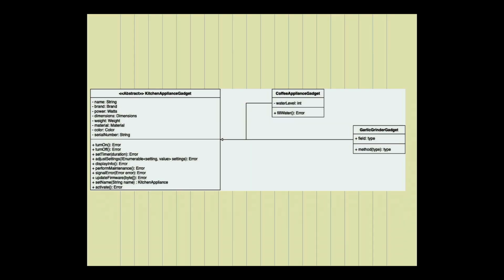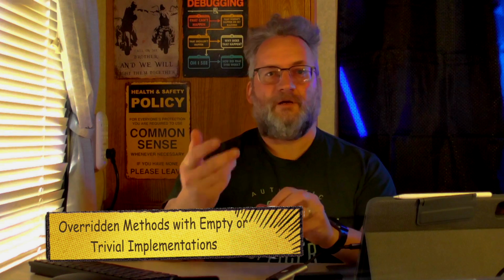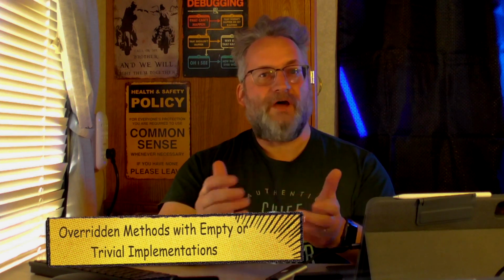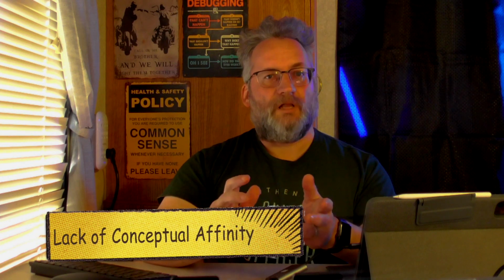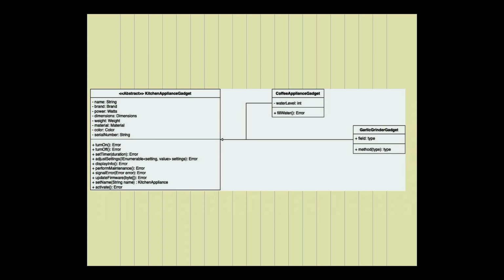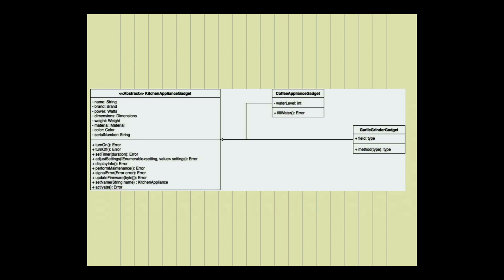Code Smell Series: Refused Bequest (FIXED! Do This Instead!)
In this episode, we'll be discussing the code smell known as Refused Bequest and how to identify and eliminate it in your code. Learn how to improve your code quality by avoiding this common coding mistake!

If you prefer, we make our videos available on a podcast. They are usually made public the next day.

00:00 - Beginning
00:13 - Introduction
00:25 - Requirements - Understanding Inheritance
00:55 - Requirements - Evaluating the Necessity of Inheritance
01:19 - Requirements - Impact of Refused Bequest
01:46 - Recognizing Refused Bequest
01:59 - Method 1
02:43 - Method 2
03:08 - Method 3
03:39 - Method 4
04:06 - Method 5
04:34 - Method 6
04:49 - Assessing Alternatives
05:07 - Solution 1
06:11 - Solution 2
06:57 - Solution 3
07:21 - Refactoring
08:05 - Tips & Best Practices
08:20 - Troubleshooting
08:35 - Conclusion
08:48 - Call To Action